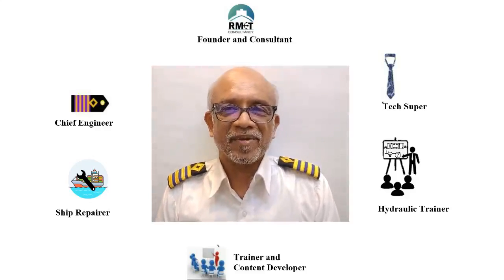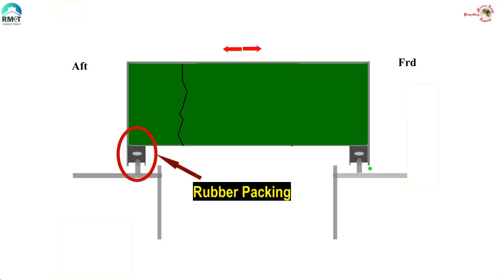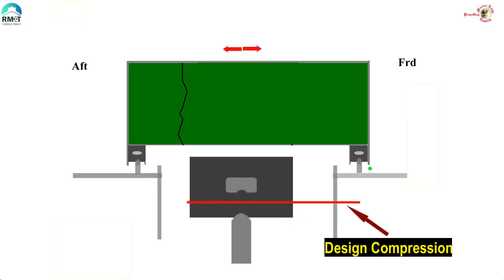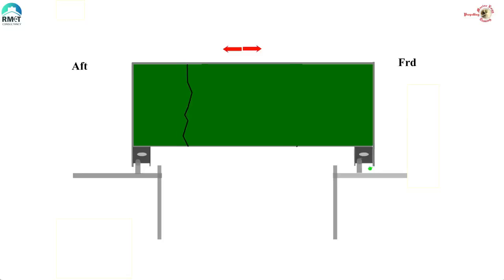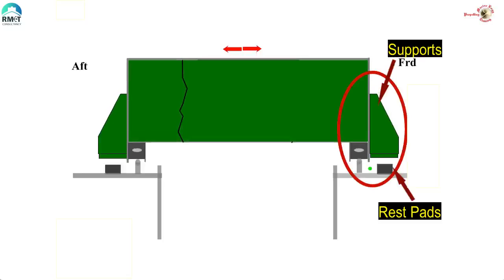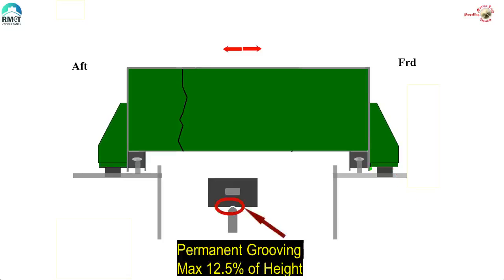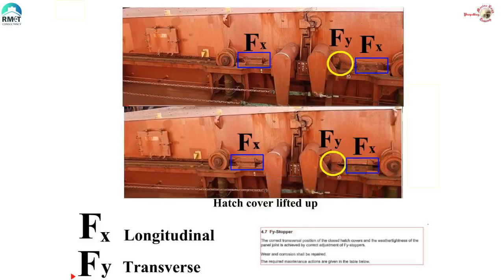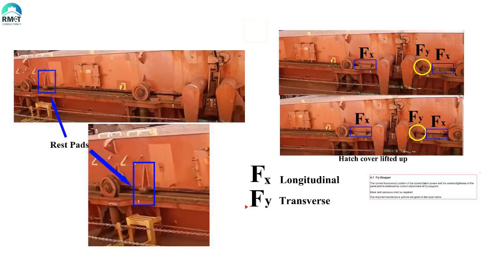Water integrity of Hatch Covers|Why do Rubber packings get damaged??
In this video we will try and see, why Rubber packings in Hatch Covers get damaged?? How we can increase the life of Hatch Cover Rubber packing??